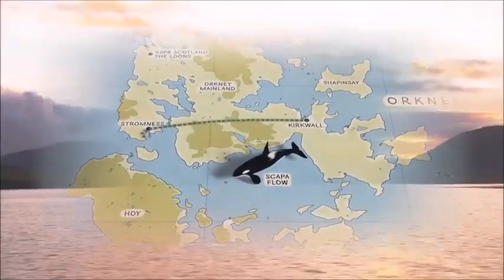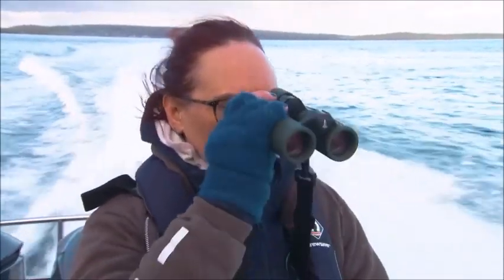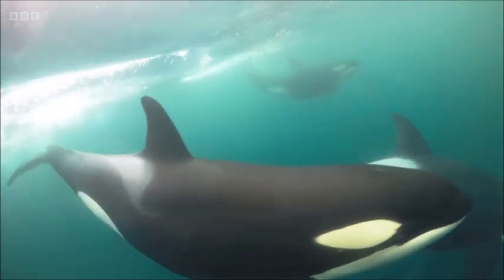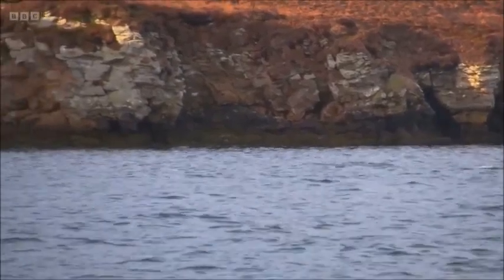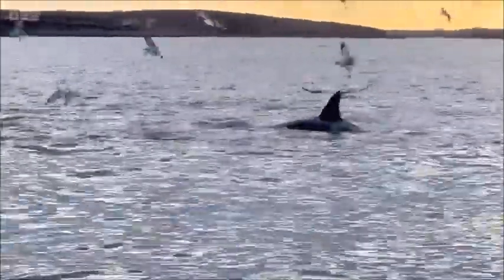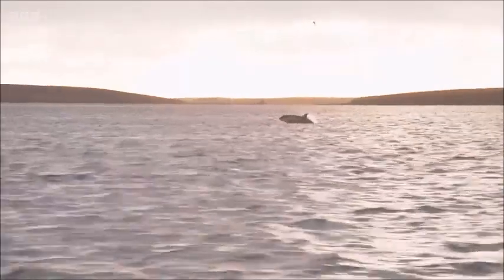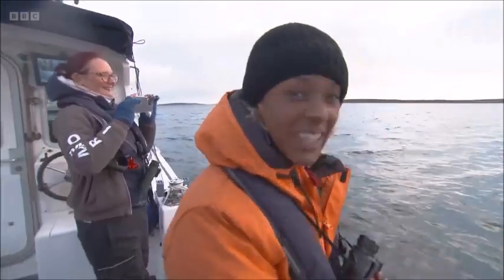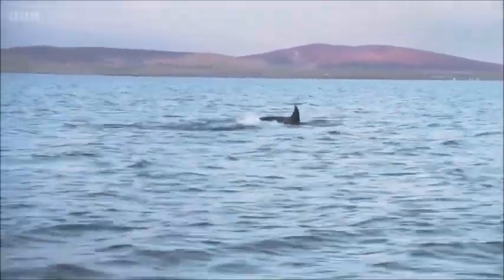Winterwatch 2024 - Orcas in Orkney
Gillian Burke visits Scapa Flow, a shallow area of sea nestled among several Orkney islands, and teams up with Emma Neave-Webb from Orkney Marine Mammal Research Institute to find the ocean's largest hyperpredator - the famous killer whale (Orcinus orca). Together they manage to stumble upon a pod of orcas that even begin to hunt as they swim along the boat!

This clip is from Episode 1 of Winterwatch 2024.